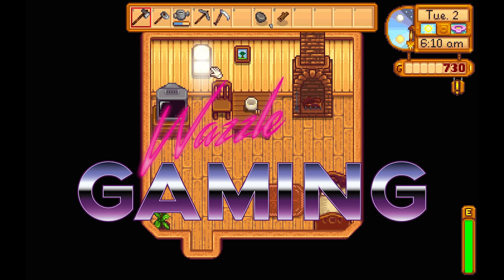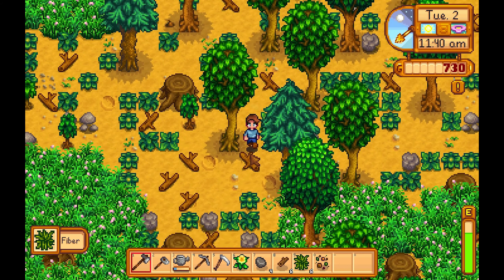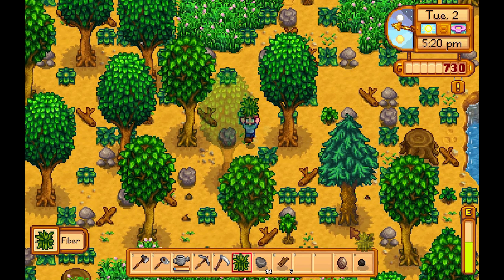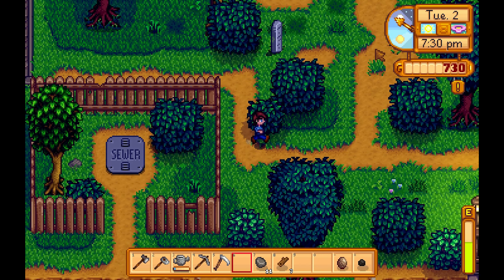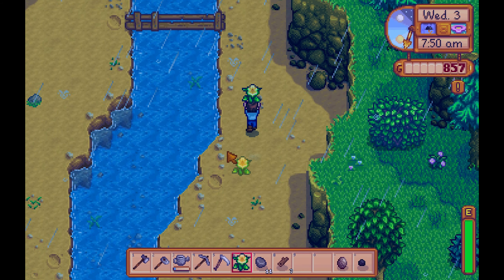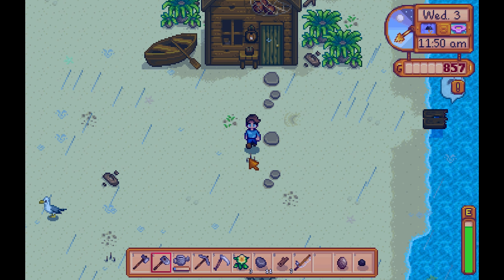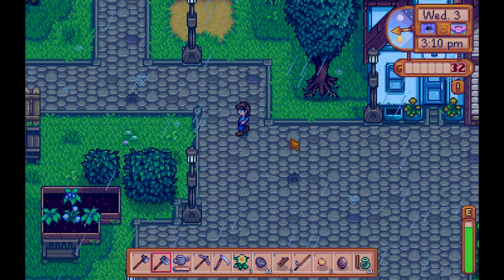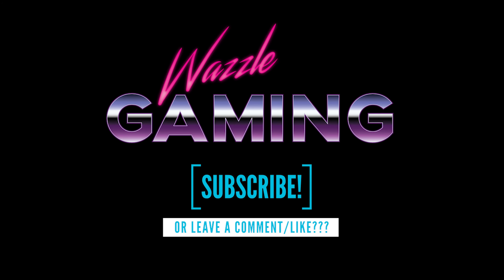Stardew Valley - McKRINGLEBARY FARM - Part 2 : Foraging!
In this part, We forage around town and meet more citizens. We also expand our farm a little!